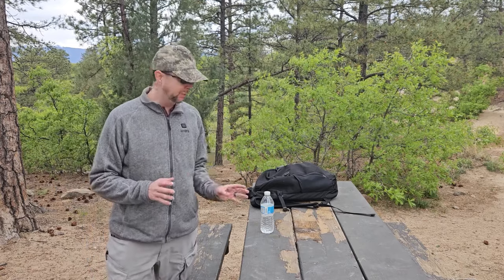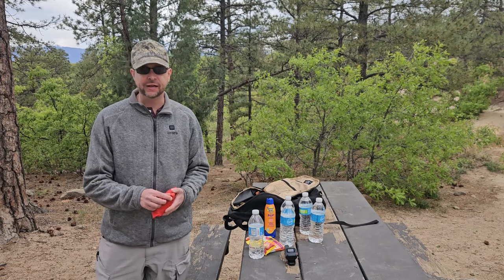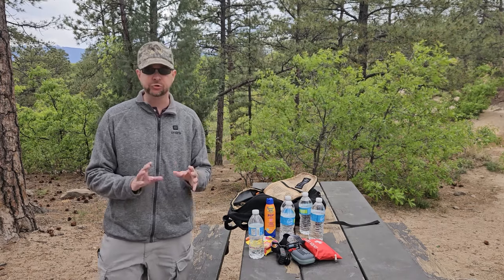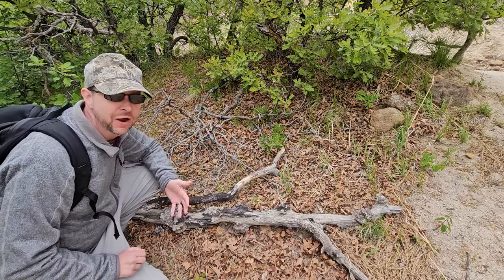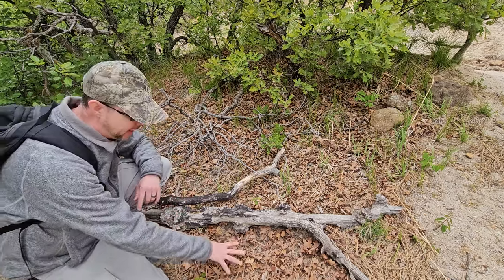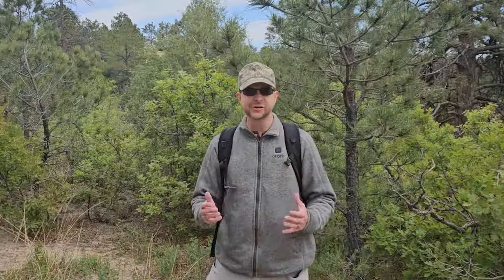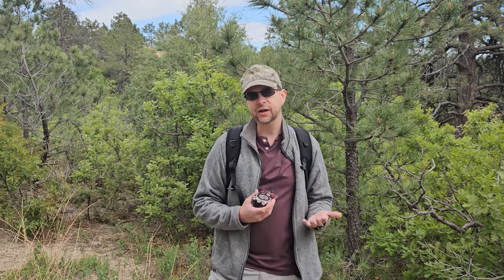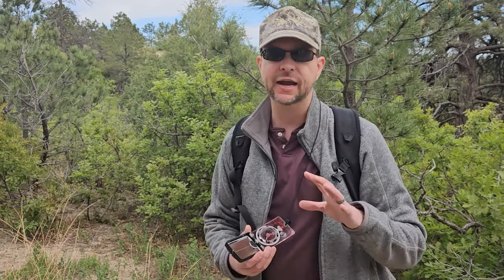Essential Day Hike Gear | Avoid This #1 Mistake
This is the essential day hike gear I carry to help me find my way back to the trail, my tent, or my car so that I can survive and get home safe. I see a lot of beginner mistakes while out on day hikes. Make sure you avoid this number 1 beginner mistake when day hiking.

Outdoor Adventures, Life, and Fun!
My name is Scott Curry, and I love all things outdoors, including camping, hiking, hunting, and fishing. Sometimes I test my bushcraft and survival skills. No matter what happens, life is always fun. These are my adventures!